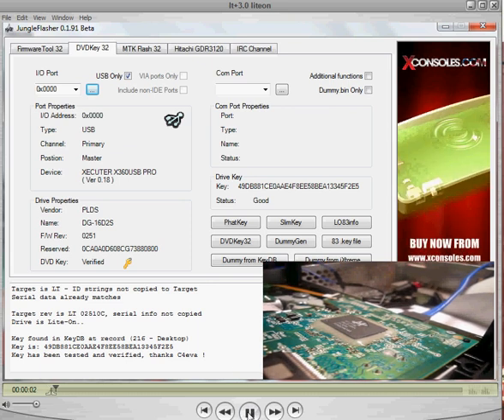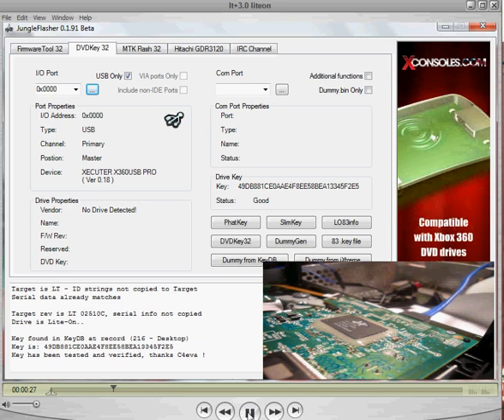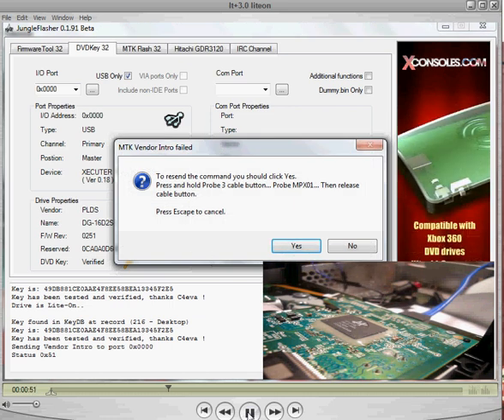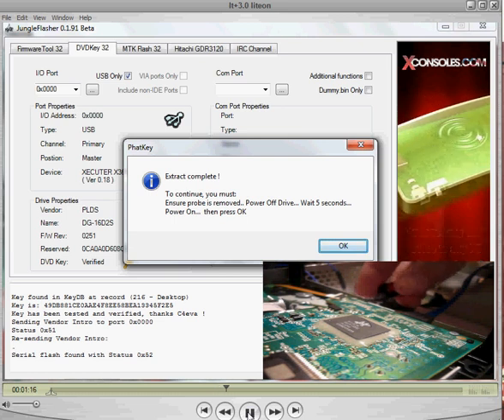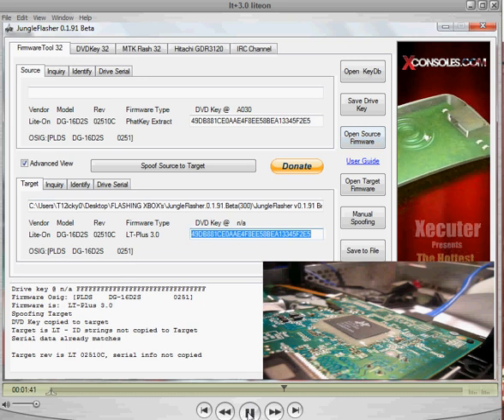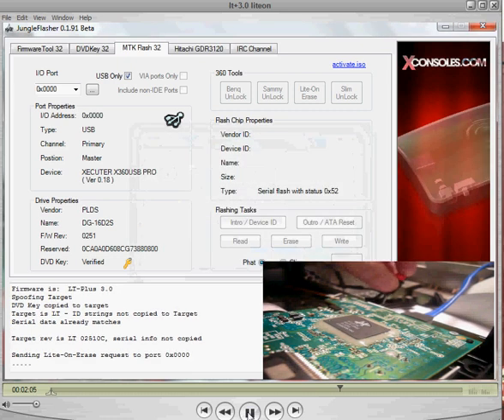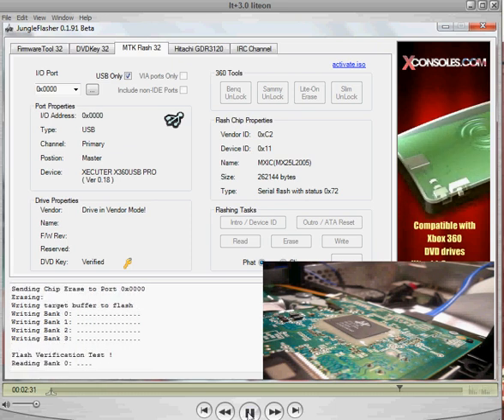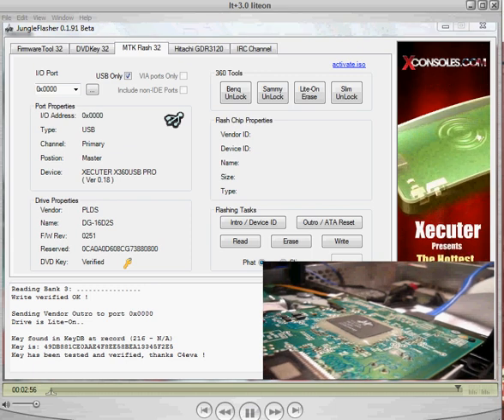lt+3.0 liteon(new).avi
How To Flash to LT+3.0 for Liteon